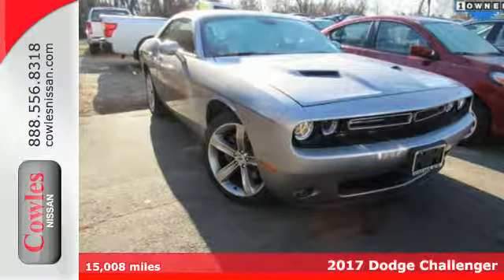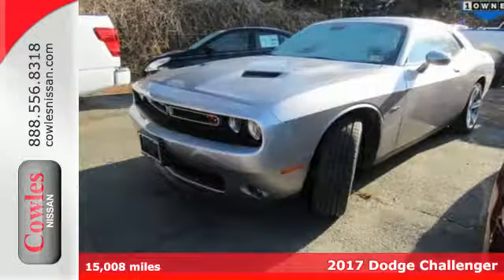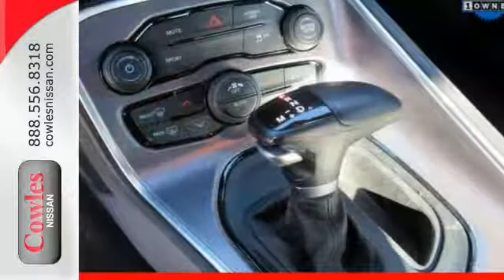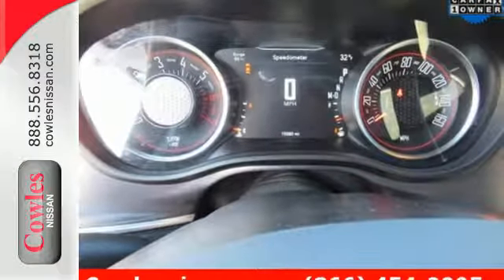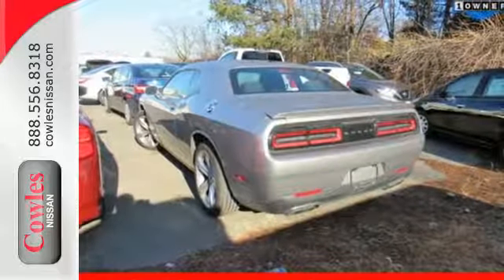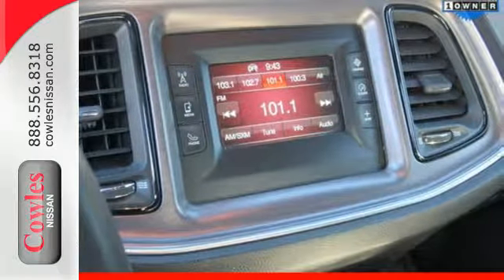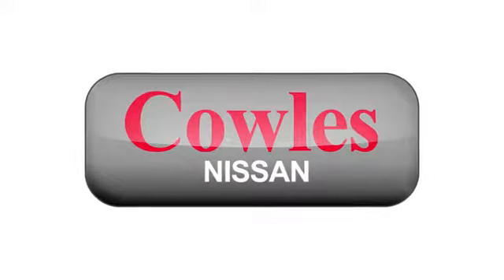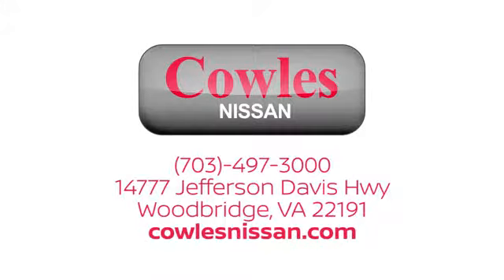Used 2017 Dodge Challenger Washington DC VA Woodbridge, VA P13637 - SOLD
Year: 2017
Make: Dodge
Model: Challenger
Trim: R/T
Engine: HEMI 5.7L V8 VVT
Transmission: Tremec 6-Speed Manual
Color: Gray
Mileage: 15008
Stock #: P13637
VIN: 2C3CDZBT8HH571678
CARFAX One-Owner. Clean CARFAX. Gray 2017 Dodge Challenger R/T RWD Tremec 6-Speed Manual HEMI 5.7L V8 VVT Challenger R/T, 2D Coupe, HEMI 5.7L V8 VVT, Tremec 6-Speed Manual, RWD, Gray.brbrAsk about our Special Rates this month! Recent Arrival!brbrbrCowles Nissan of Woodbridge has been family owned and operated for over 37 years!brbrReviews:brbr * Many strong engine choices, including the gonzo 707-hp Hellcat V8; roomy cabin can actually accommodate four adults; high degree of customization thanks to many trim levels and options; ride is pretty comfortable compared to its muscle-car rivals Source: Edmunds

Address:
14777 Jefferson David Hwy